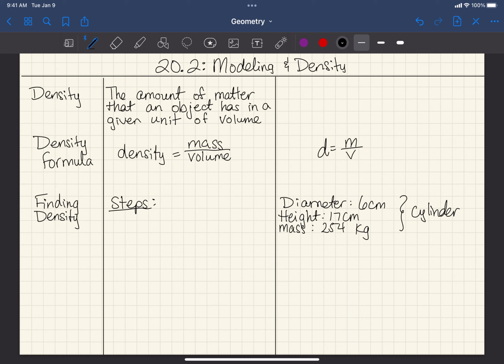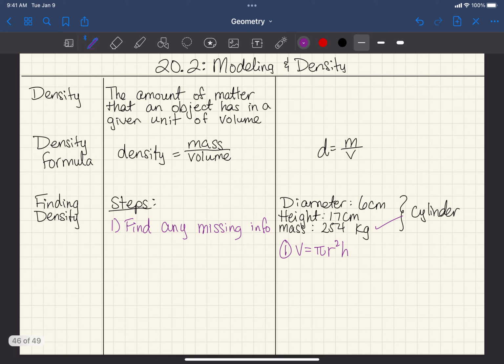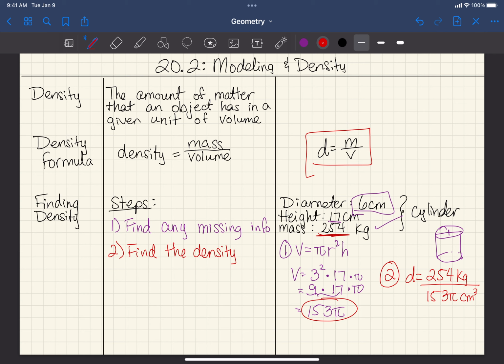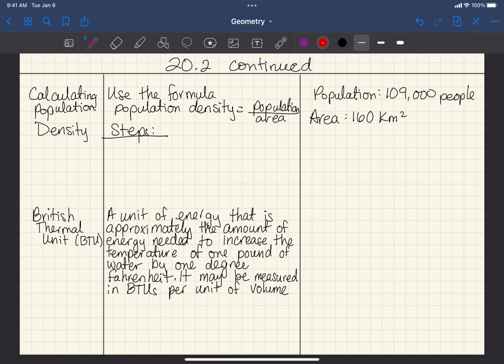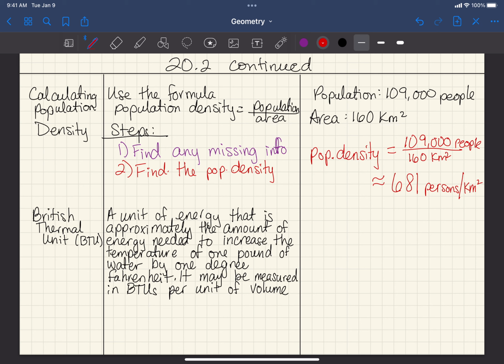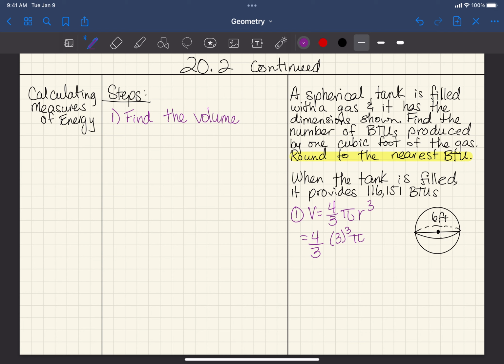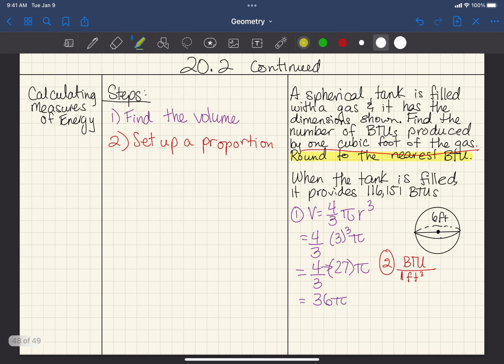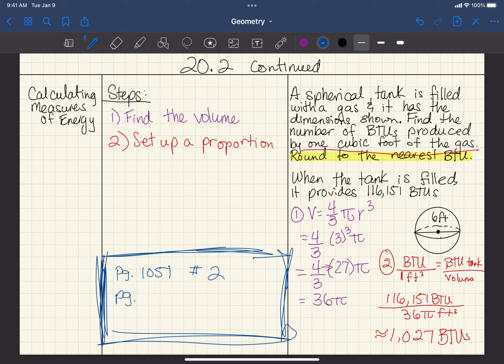20.2: Modeling and Density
20.2. Practice problems: pg. 1051 (2), 1052 (4), and 1053 (9)